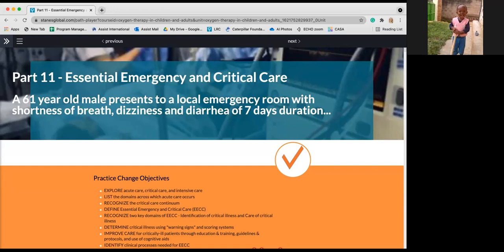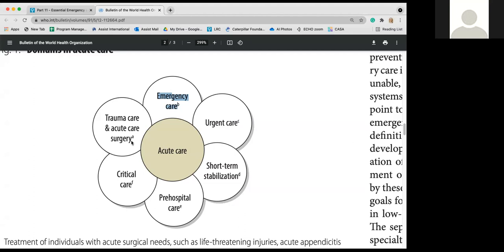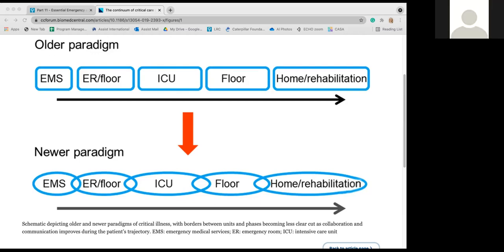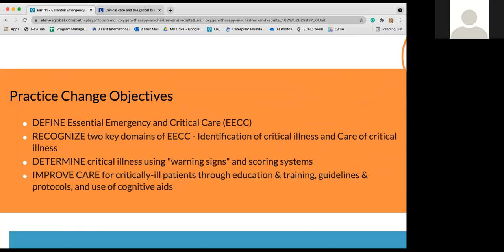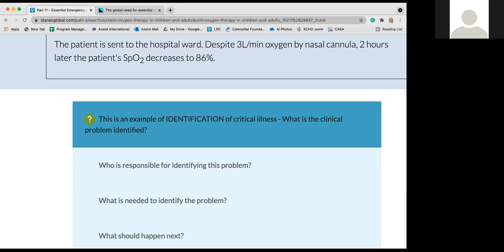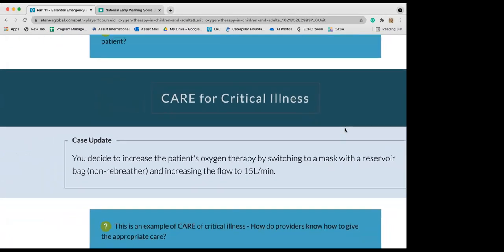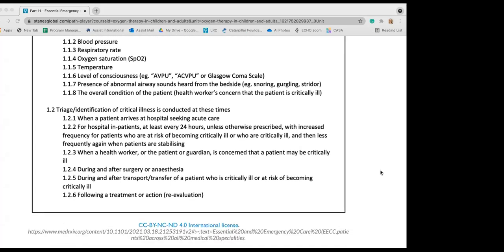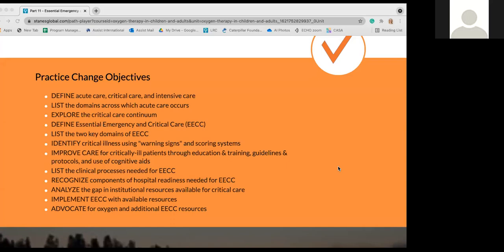Rwanda- Eugene -Oxygen Therapy&Critical Care-Session 10- Essential Emergency & Critical Care